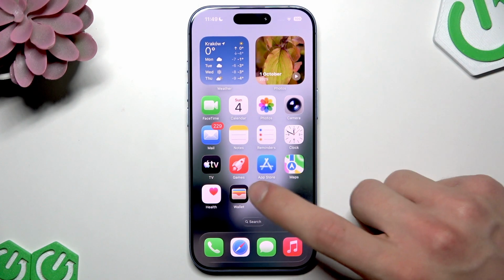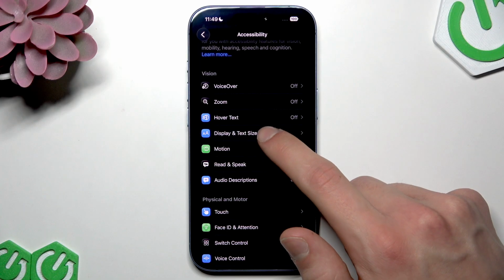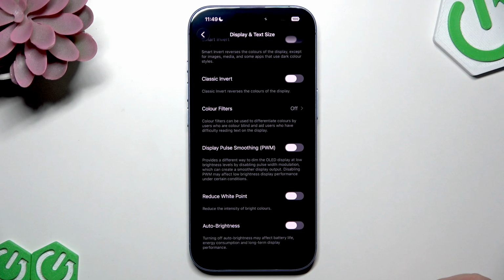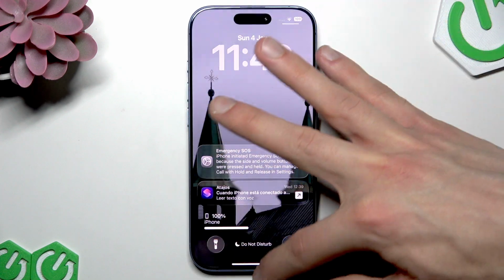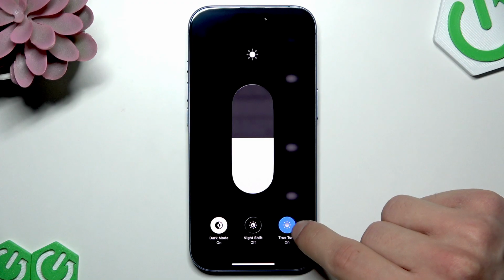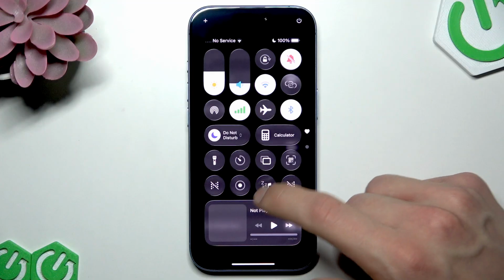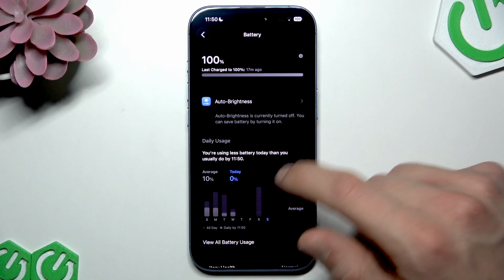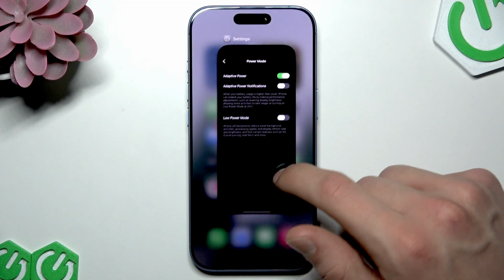How to Fix Dimming Screen on iPhone | Disable Auto Brightness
In this short video I show how to fix a dimming screen on iPhone 17 and how to disable Auto-Brightness. You will learn where to find the setting step-by-step (Settings → Accessibility → Display & Text Size), how to turn off Auto-Brightness, and extra checks to stop unwanted dimming like disabling True Tone, Dark Mode from Control Center, and turning off Low Power Mode in Battery settings. These quick fixes solve most cases when your iPhone screen keeps changing brightness automatically.

How to disable auto brightness on iPhone 17?
How to stop iPhone 17 screen from dimming automatically?
Where is the Auto-Brightness setting on iPhone 17?

0:00 Intro — What this video shows
0:05 Open Settings and go to Accessibility
0:16 Open Display & Text Size (Vision)
0:22 Disable Auto-Brightness at the bottom of the list
0:34 Disable True Tone and Dark Mode from Control Center
0:56 Turn off Low Power Mode in Battery settings
1:13 Wrap up & subscribe